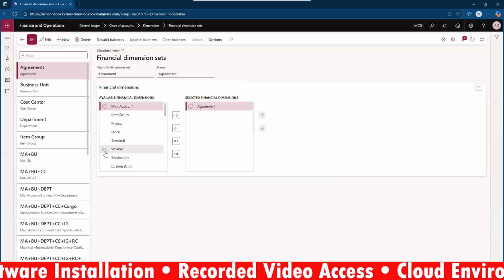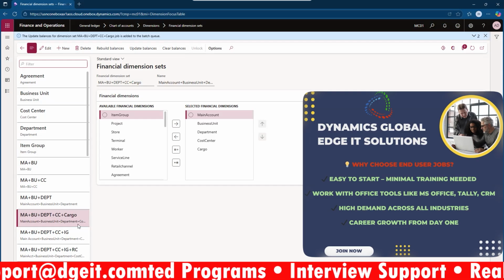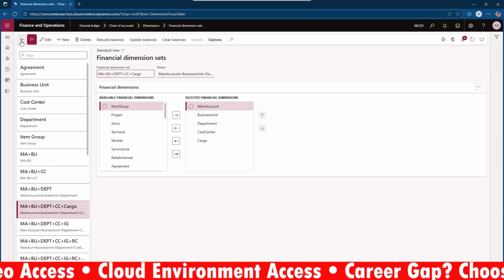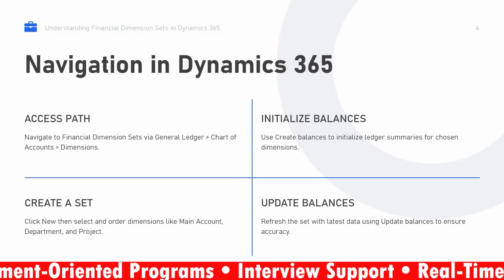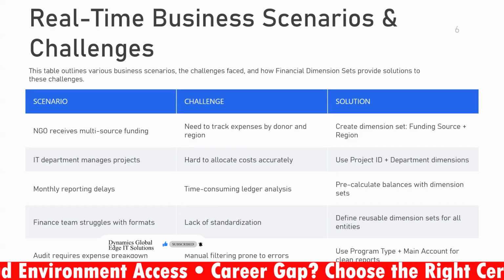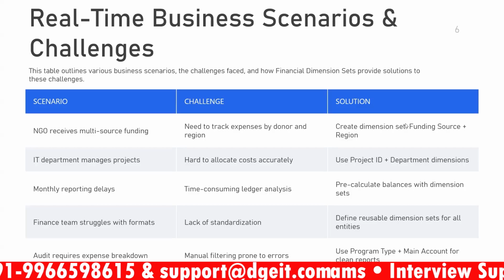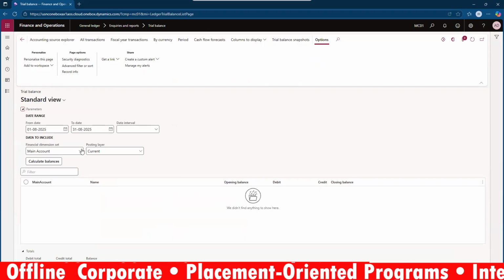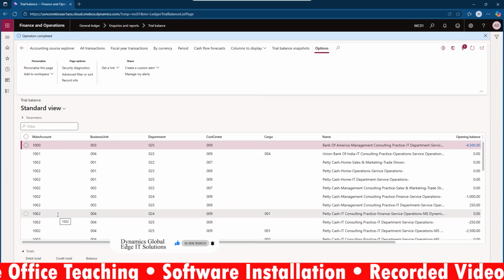డైనమిక్స్ 365 ఫైనాన్స్ & ఆపరేషన్స్‌లో ఫైనాన్షియల్ డైమెన్షన్ సెట్స్ | D365 F&O వివరణ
📊 Microsoft Dynamics 365 Finance & Operations (D365 F&O) లోని Financial Dimension Sets గురించి గందరగోళంగా ఉందా?
ఈ పోస్ట్‌లో డైమెన్షన్ సెట్స్ ఎలా రిపోర్టింగ్‌ను సులభతరం చేస్తాయో, ఫైనాన్షియల్ అనాలిసిస్‌ను మెరుగుపరుస్తాయో, మరియు బిజినెస్ డేటాపై మరింత నియంత్రణ ఇస్తాయో వివరించబడింది.

✅ Financial Dimension Sets అంటే ఏమిటి?
✅ Dynamics 365 F&O లో ఇవి ఎందుకు ముఖ్యమైనవి?
✅ వేగవంతమైన రిపోర్టింగ్ కోసం వీటిని ఎలా కాన్ఫిగర్ చేసి ఉపయోగించాలి?
✅ ఫైనాన్స్ ప్రొఫెషనల్స్ కోసం బెస్ట్ ప్రాక్టీసులు

🚀 మీరు Dynamics 365 F&O ఇంటర్వ్యూలకు సిద్ధమవుతున్నారా, మీ ERP నైపుణ్యాలను అప్‌గ్రేడ్ చేసుకోవాలనుకుంటున్నారా, లేకపోతే మీ కంపెనీ యొక్క ఫైనాన్షియల్ రిపోర్టింగ్‌ను ఆప్టిమైజ్ చేయాలనుకుంటున్నారా? అయితే ఈ గైడ్ మీకోసమే!